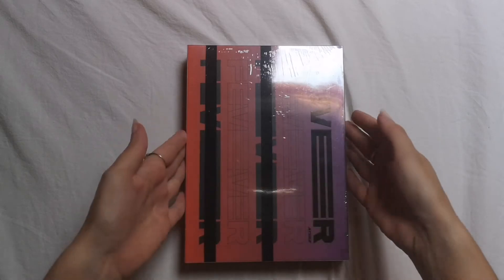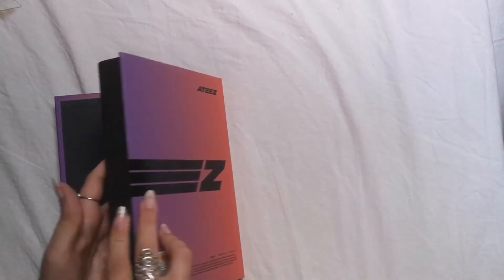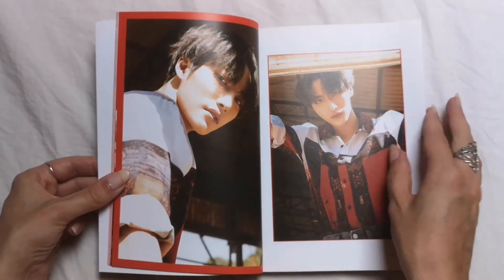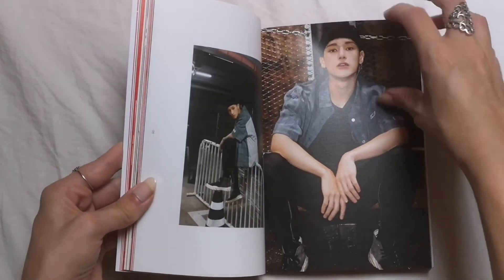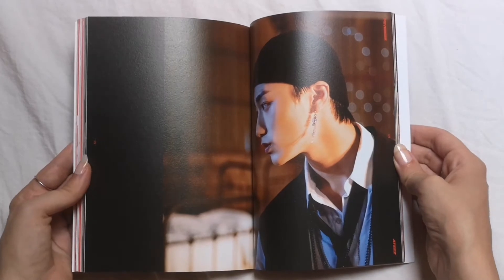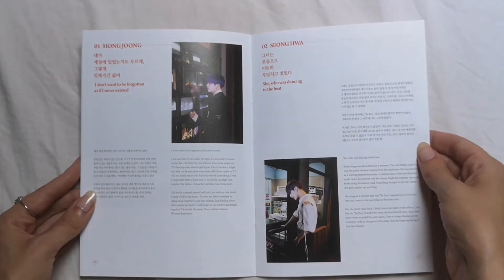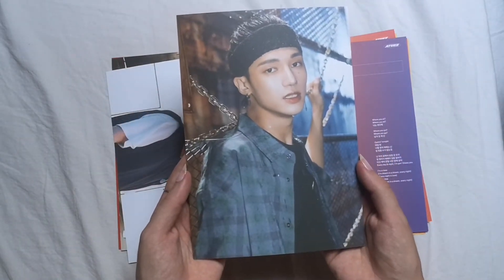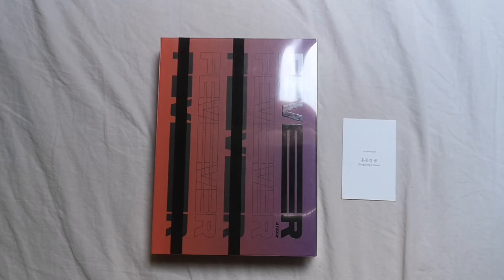Unboxing with me : ATEEZ (에이티즈) Zero FEVER Part 1 (Diary ver.)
Hi friends!
I hope you liked this (messy) unboxing!
I love you! Have a nice day! 🌼